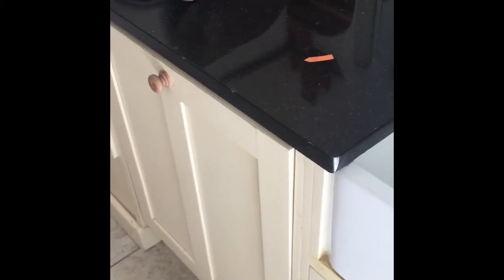Damaged Granite Worktop Repaired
Granite Worktop Repair